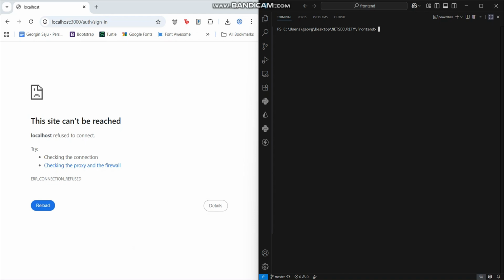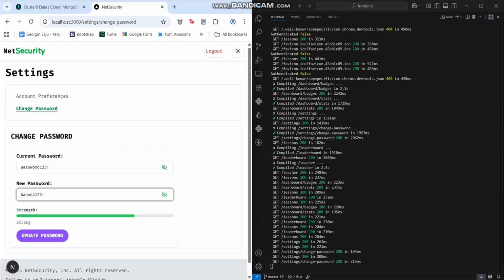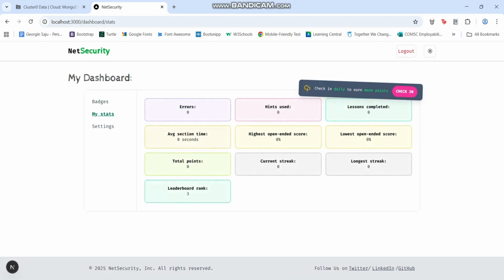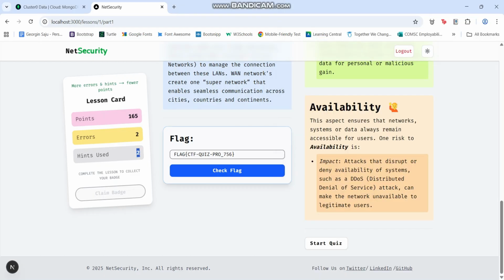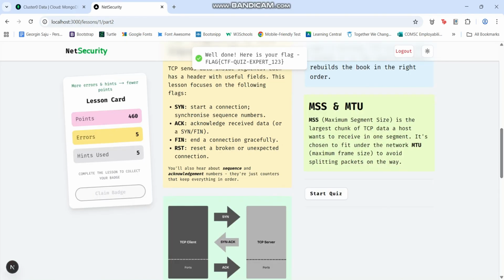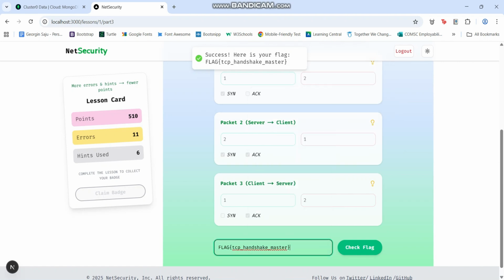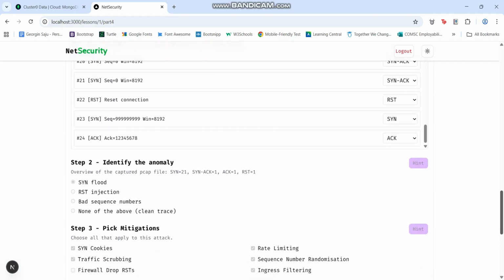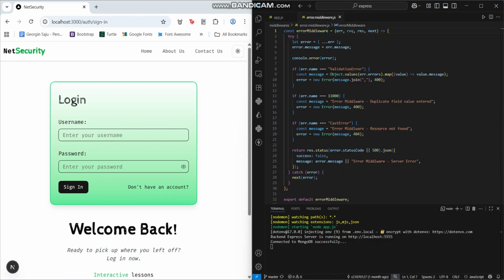Prototype Demo Video - MSc Cybersecurity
initial functional prototype for my master's cybersecurity dissertation project.